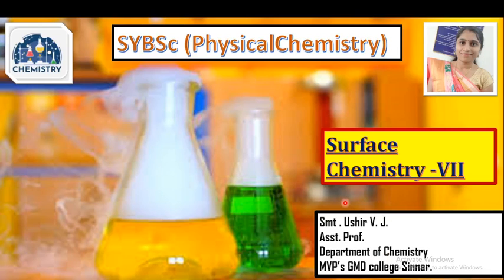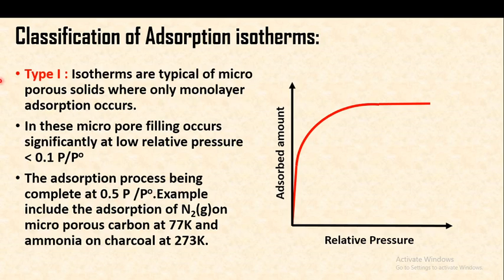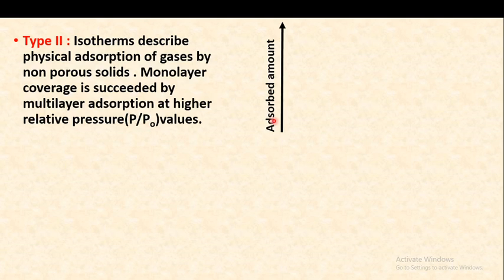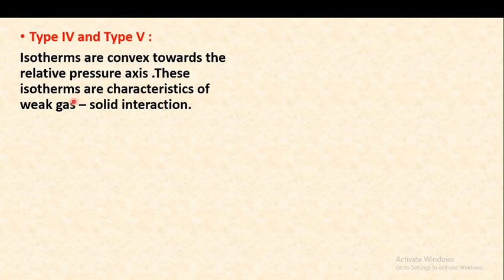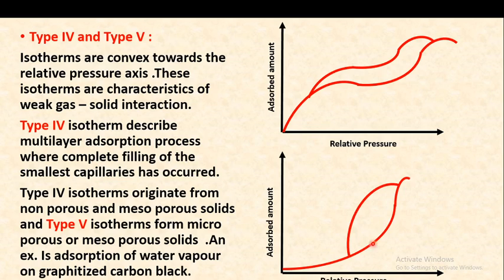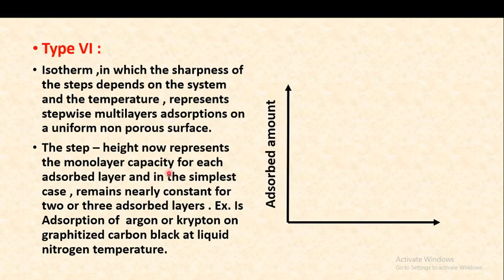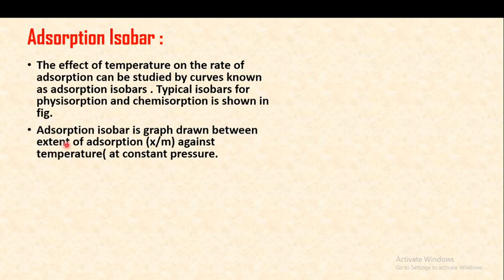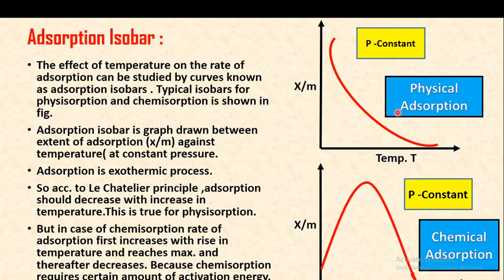Surface Chemistry (Lecture- 7)